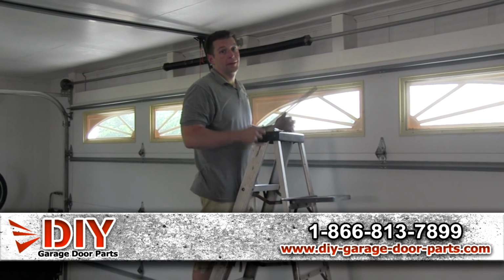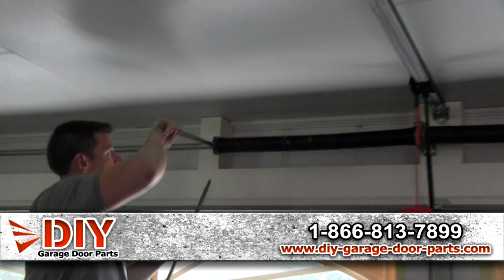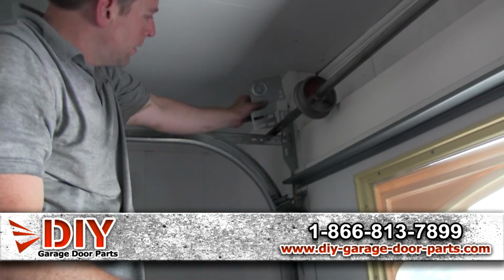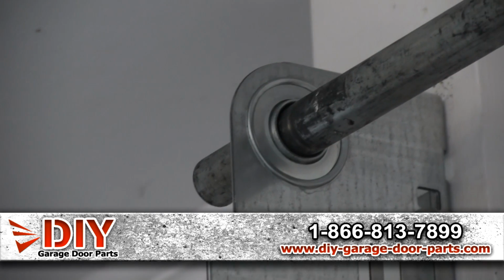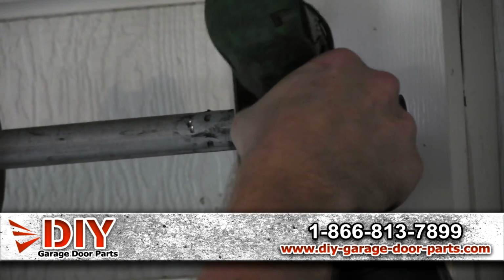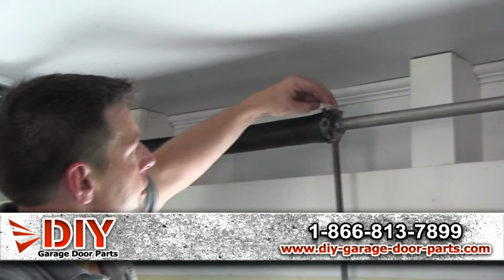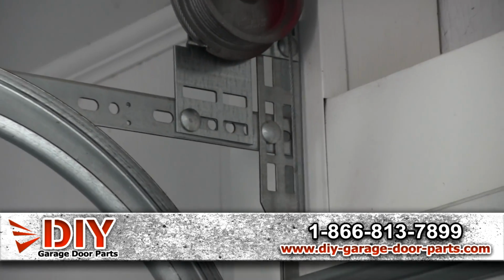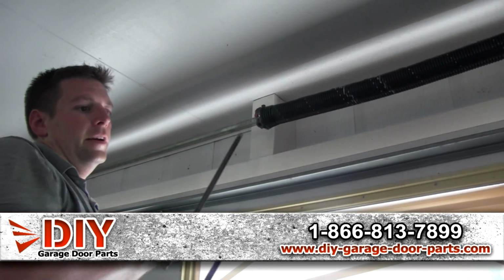How To Replace End Bearing Plates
Kyle shows us how to swap out the End Bearing Plates on your garage door. He explains why you might need to replace them and what benefits you will gain from doing so. Check us out online for any and all of your garage door repair needs.